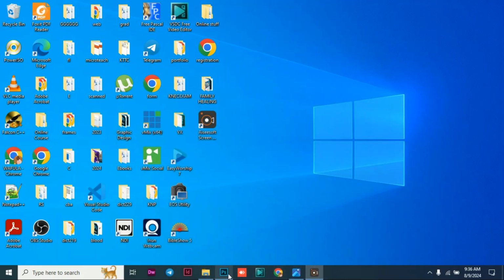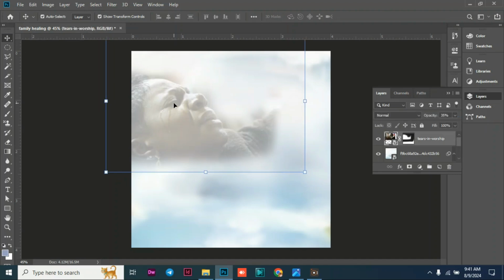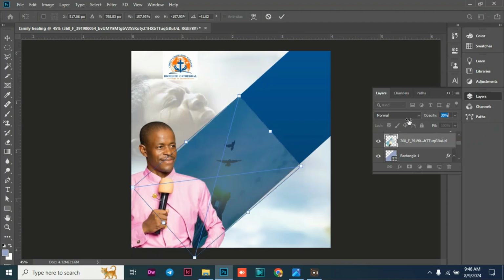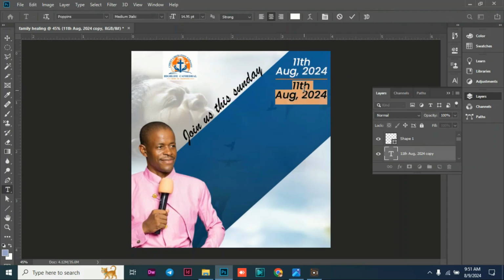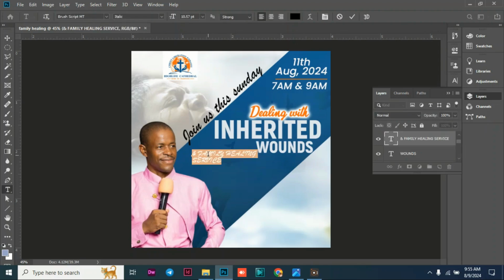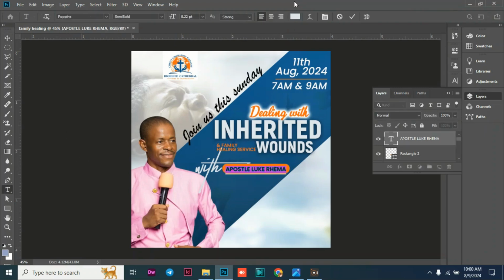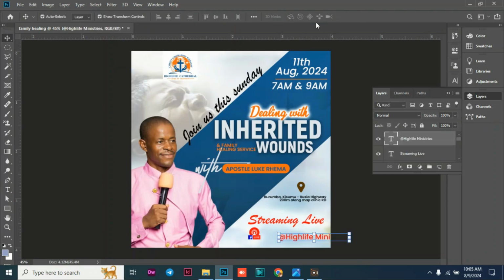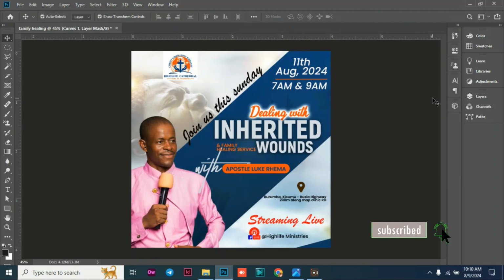HOW TO CREATE FAMILY HEALING SERVICE FLYER USING ADOBE PHOTOSHOP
In this tutorial, I'll show you how to design a beautiful and impactful Family Healing Service flyer using Adobe Photoshop. We'll cover everything from choosing the right colors and fonts to incorporating meaningful imagery and layout techniques that convey warmth and unity.